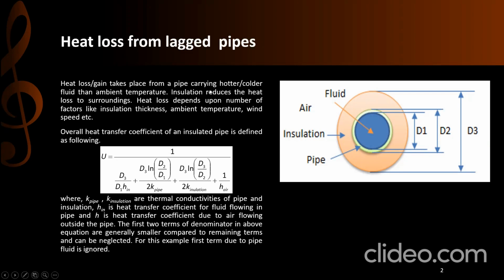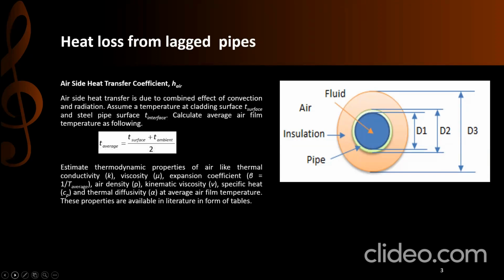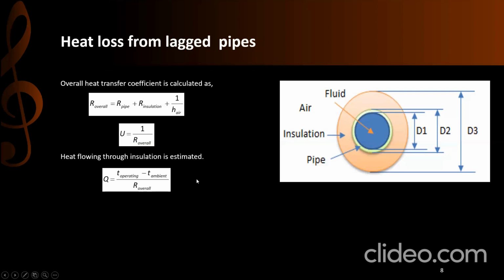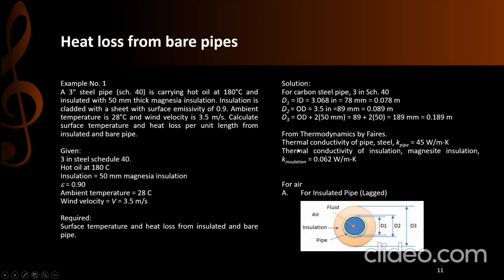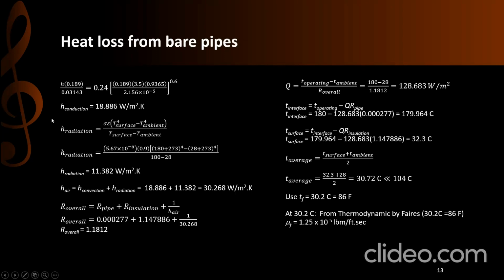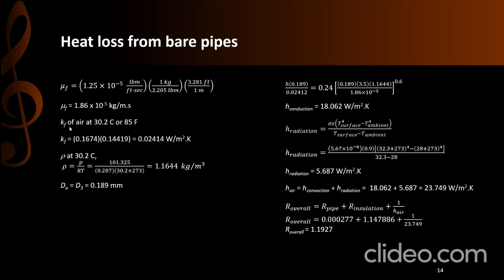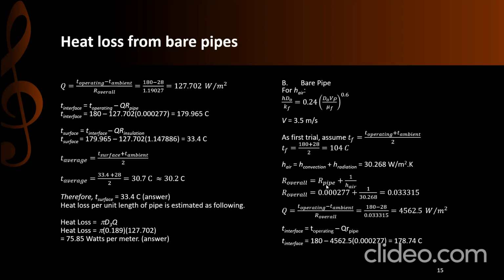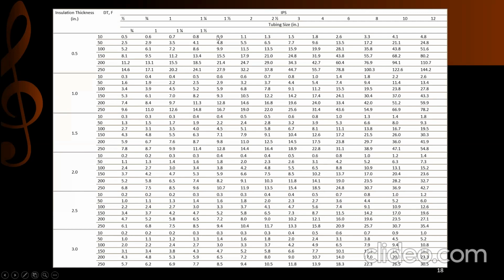6 Heat Loss Calculation through bare lagged Pipes